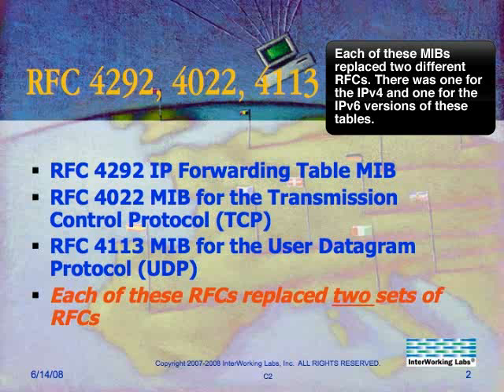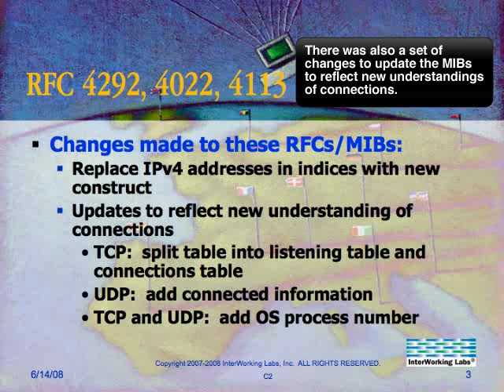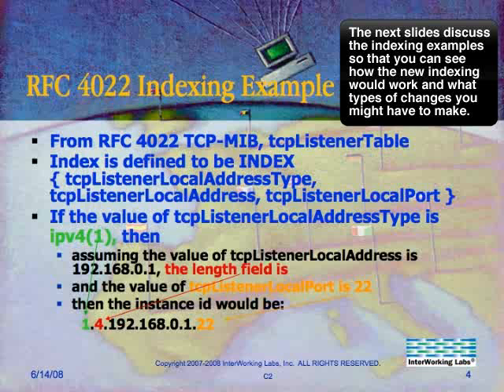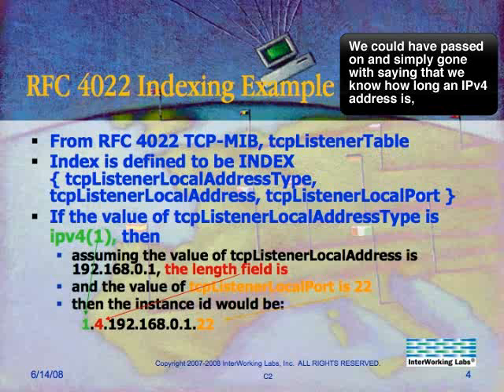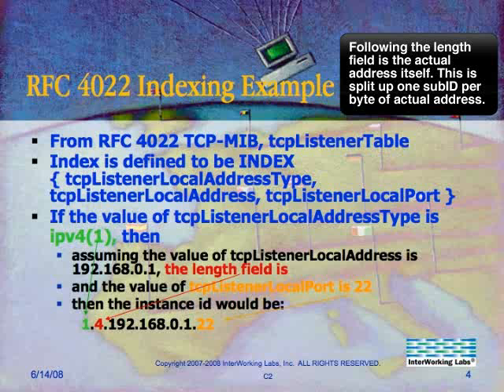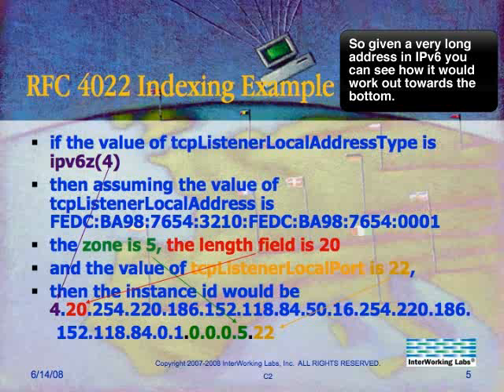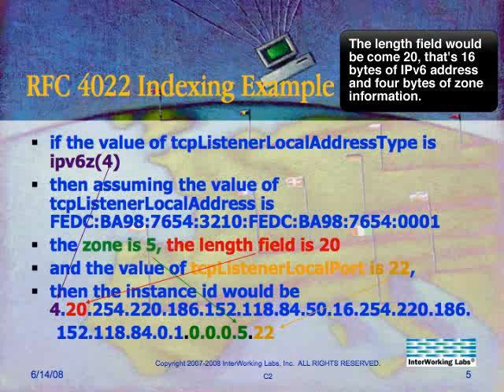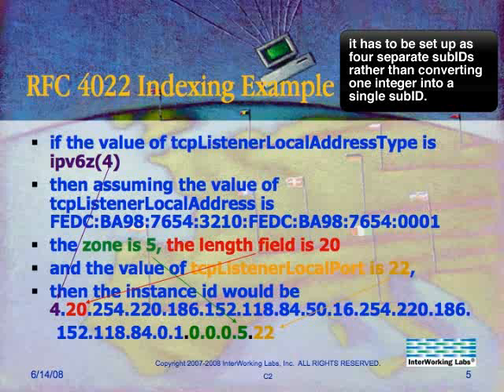IPv6 MIBs 5 of 6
In Module Three, Shawn Routhier, editor of the IPv6 MIBs, discusses changes in the forwarding MIB (RFC 4292), TCP MIB (RFC 4022), and UDP MIB (RFC 4113).  An IP indexing example is included to provide an indepth understanding of the instance ID.